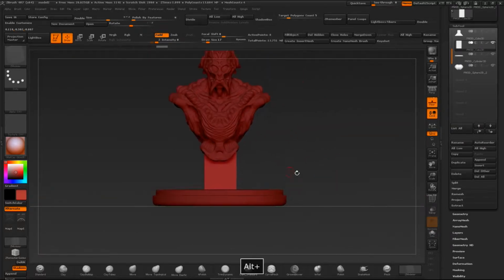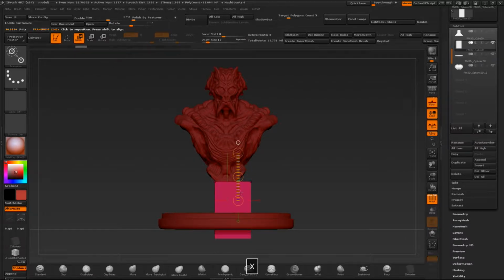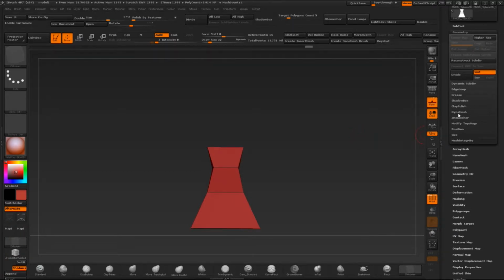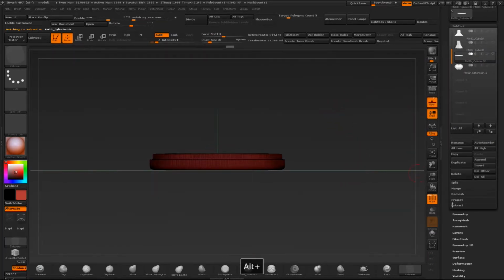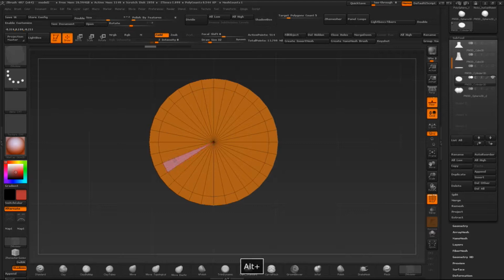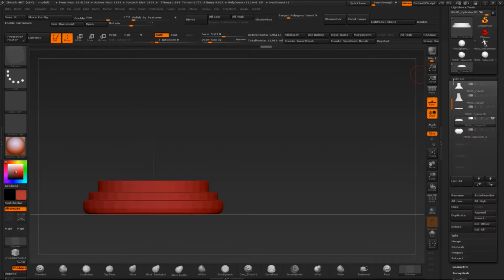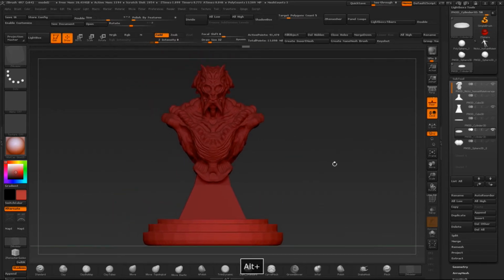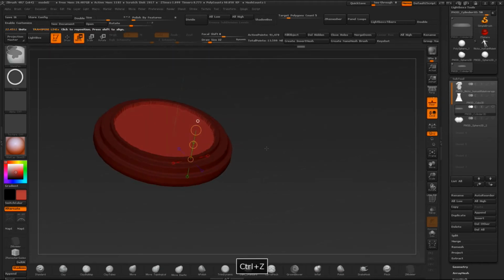03/06 Creating the Base – 3D Modeling: Design an Alien Bust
If you want to download the resources used in this course, follow this link/these